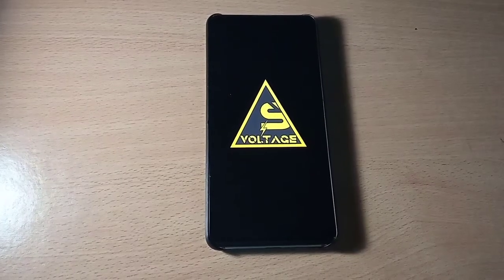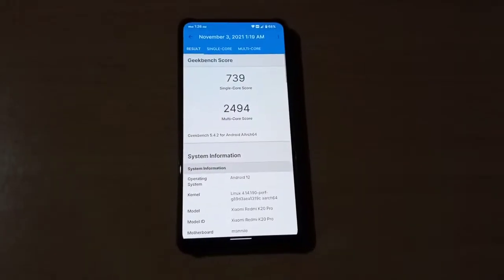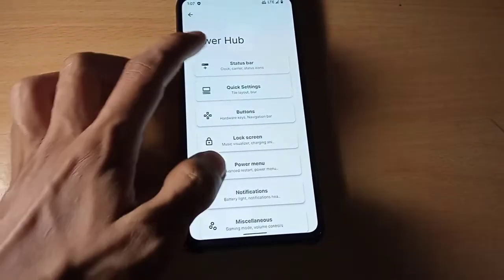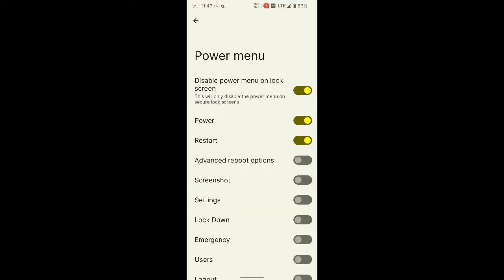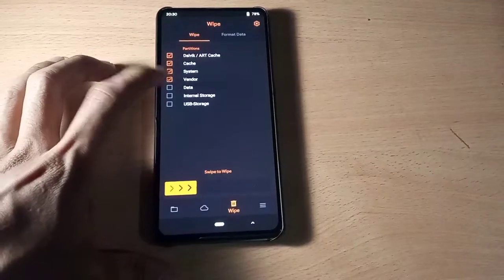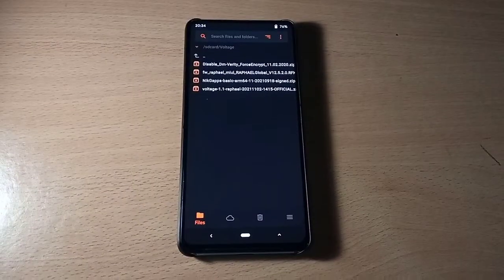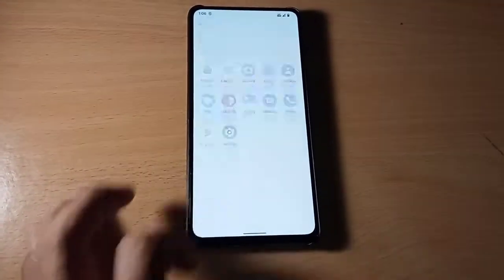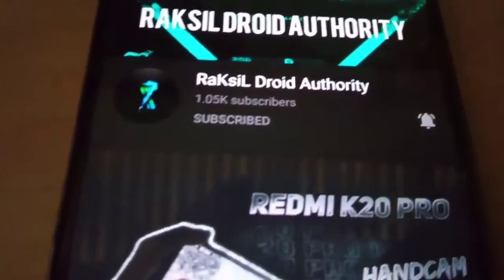Install VoltageOS v1.1 First Android 12 SElinux Enforcing K20 Pro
How To Install VoltageOS v1.1 First Android 12 SElinux Enforcing K20 Pro

Download files-

Gapps: Nik Gapps (Ignore if you are flashing gapps version)